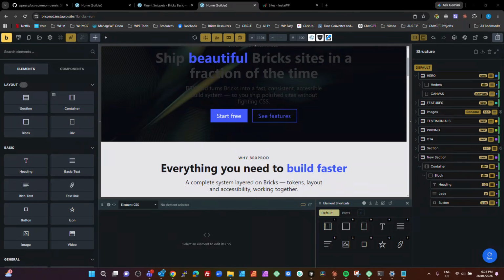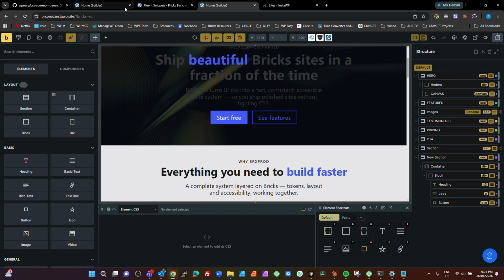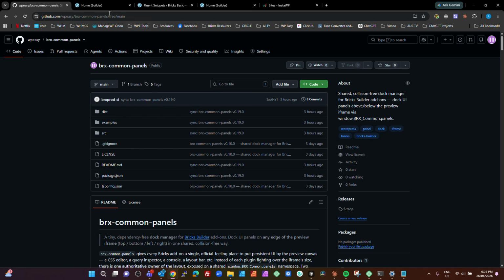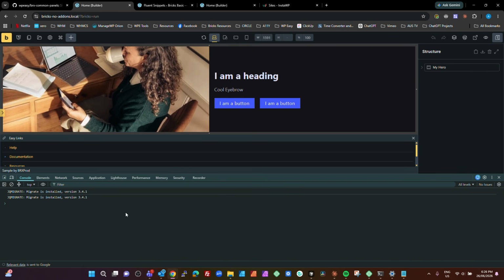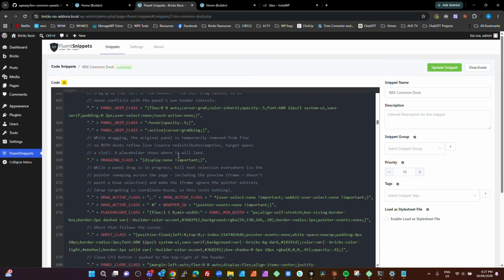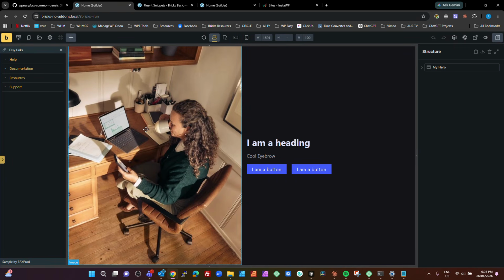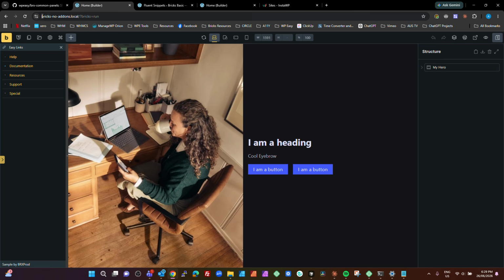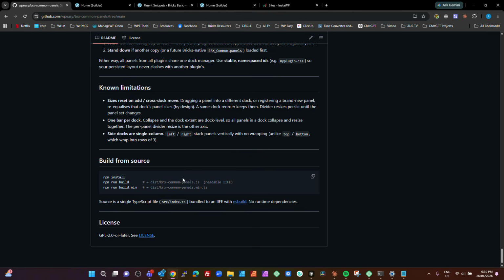A Free, Shared Panel Dock for Bricks Builder Add-ons (and How to Add Your Own)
A free, open-source dock registry for Bricks Builder add-ons. It gives every plugin ONE shared, collision-free way to dock UI panels around the preview canvas - top, bottom, left, or right - so add-ons cooperate instead of fighting over the editor layout.

Right now as of Bricks Builder 2.3.8 , every Bricks add-on that wants a persistent panel improvises (usually by resizing the iframe itself). The moment two of them are active, they clash. This registry fixes that structurally: one authoritative owner of the layout, exposed on a shared global that any plugin can use.

In this video:

* The problem: why add-on panels collide today
* Docking on all four edges of the preview
* Drag panels between docks, resize, collapse, show/hide
* Layout that persists across reloads
* Live example: registering a panel from a plugin
* For everyone: add your OWN panel as a simple code snippet
* Zero front-end footprint - it only runs in the builder

This is meant as a community bridge. It is intentionally idempotent: the first copy to load wins, and it stands down automatically if an official Bricks-provided version ever appears. The goal is a consistent, shared standard for panel placement that all add-ons can rely on.

A CALL TO THE BRICKS TEAM

I would love to see this as CORE Bricks functionality. I've already submitted a proposal, but it's up to the Bricks team to decide whether to build an official solution. If you'd like to see consistent, collision-free panels in Bricks, let them know - and feel free to point them at this project as a reference implementation.

FOR DEVELOPERS

It's a tiny, dependency-free script (one IIFE). Bundle it, call create()/register(), and your panel docks with everyone else's. Stable, namespaced IDs keep your saved layout from clashing with other plugins.

LINKS